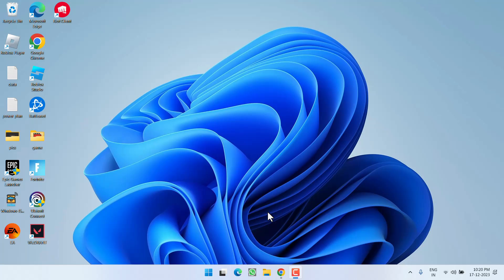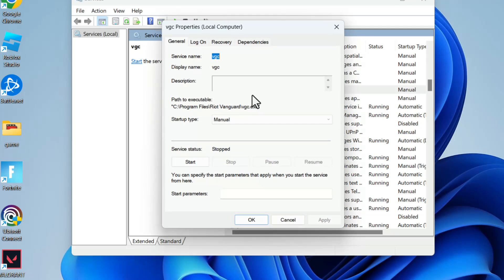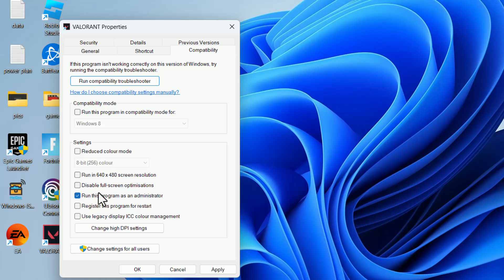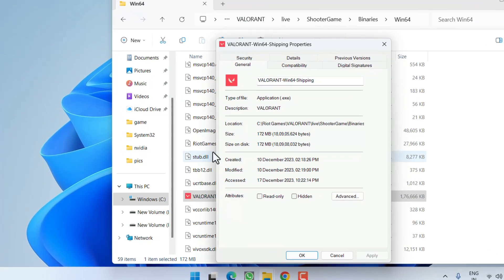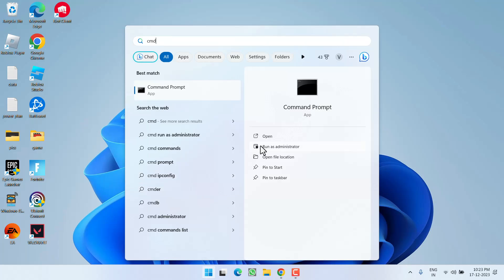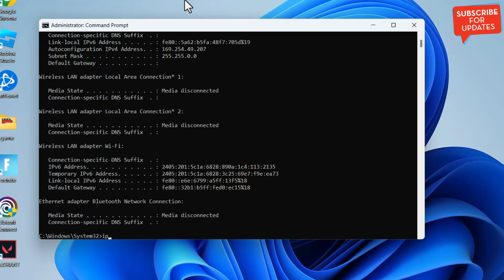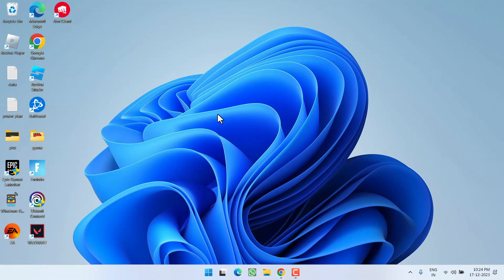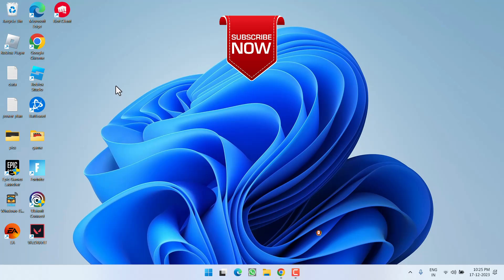Valorant critical error crash dump FIX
While launching the Valorant users are getting the error of Valorant critical error crash dump which status " a critical process has occurred and process must be terminated. Process may appear unresponsive during this time"
So this video is all about fixing this valorant critial error in windows 10 and in windows 11.

00:00 Introduction
00:15 Method 1 using the windows services
00:56 Method 2 by changing the compatibility settings
02:02 Method 3 by disabling the overclocking softwares
02:26 method 4 using the command prompt
03:11 Method 5 by reinstalling windows
03:33 Method 6 by upgrading RAM and thermal paste